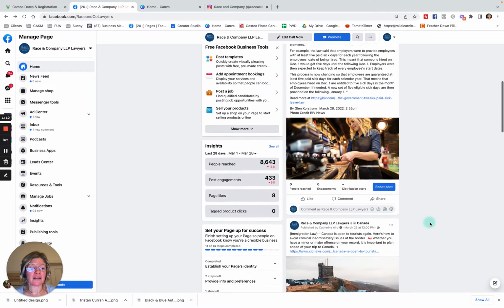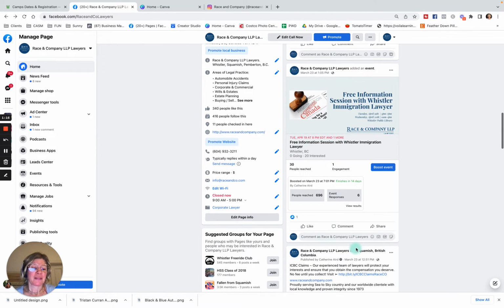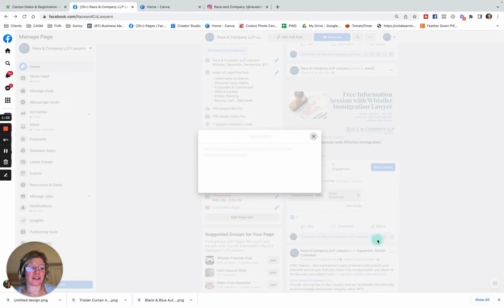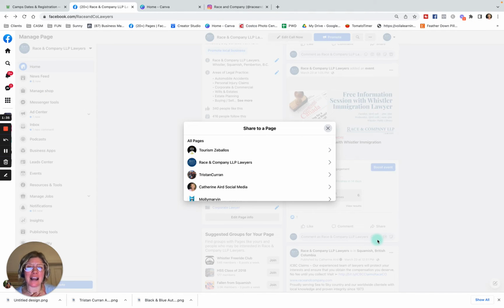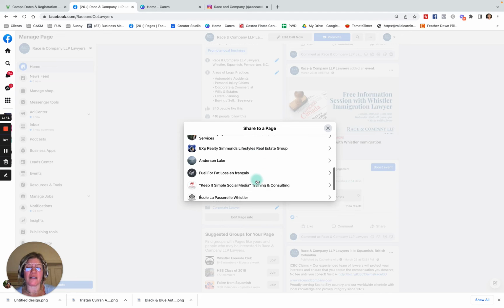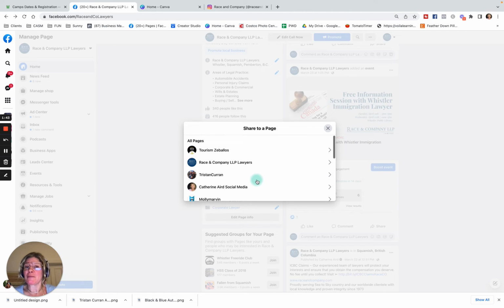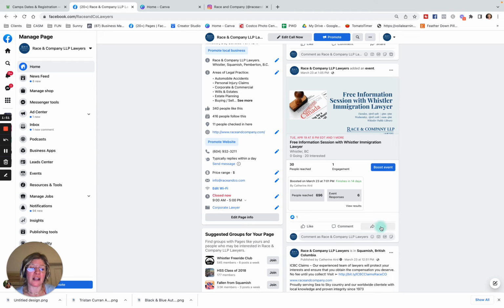How to Share an Event on Facebook AS Your Business Page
A lot of my clients have been asking me how to share a business event, created on their Facebook business page, AS their page as opposed to their personal profile. After a lot of digging and reaching out to the Facebook team, there was no straight answer so I figured it out and thought I would share this precious info with you.
Questions? Reach out! I try to answer all the comments ASAP.